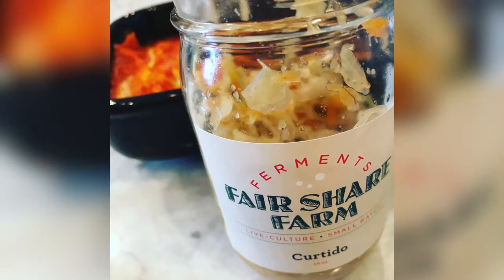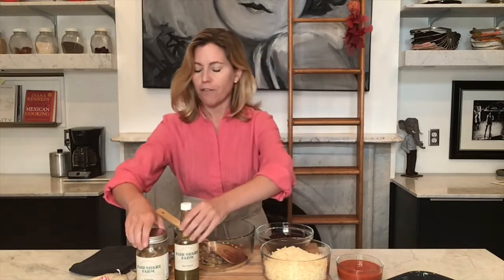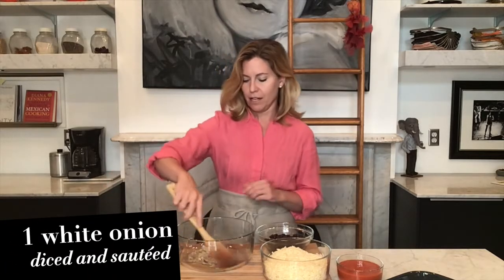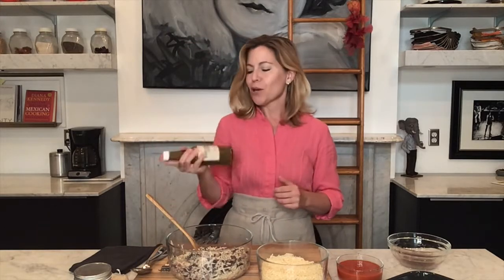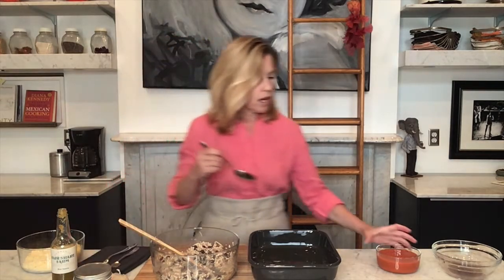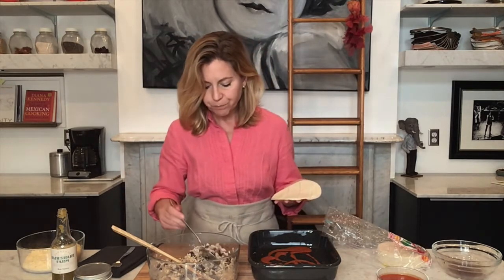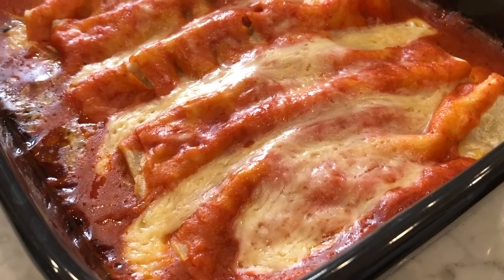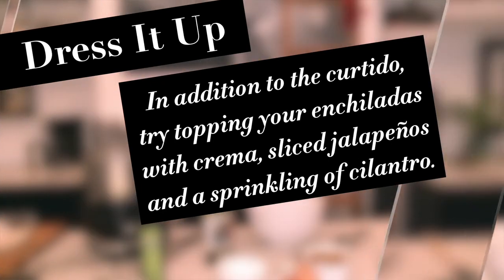Gooey, delicious bean-and-cheese enchilada recipe featuring Curtido from Fair Share Farms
tasteMAKERS host Cat Neville was inspired to make cheesy enchiladas to pair with Fair Share Farm's ferments -- traditionally, curtido is served with pupusas in El Salvador, so she fills corn tortillas with Chihuahua cheese, black beans, some fermented hot sauce and serves the enchiladas topped with funky, spicy, fermented cutrido.